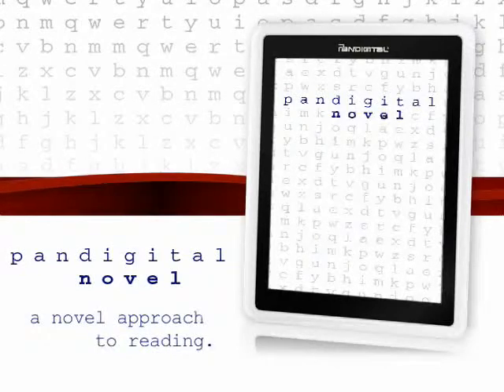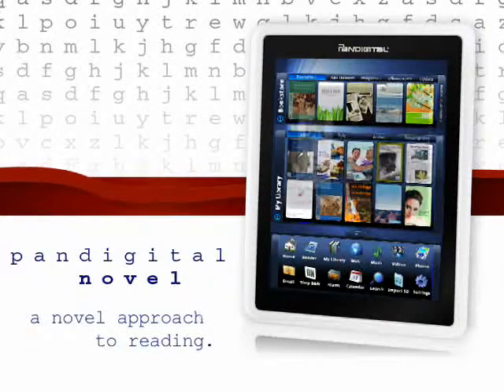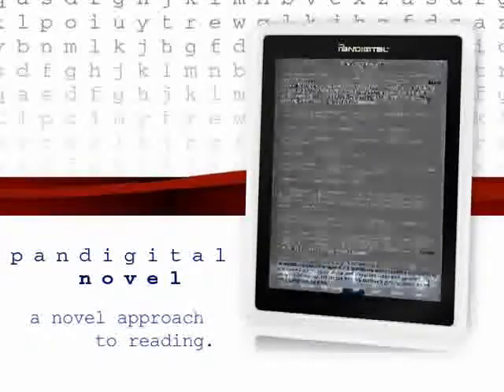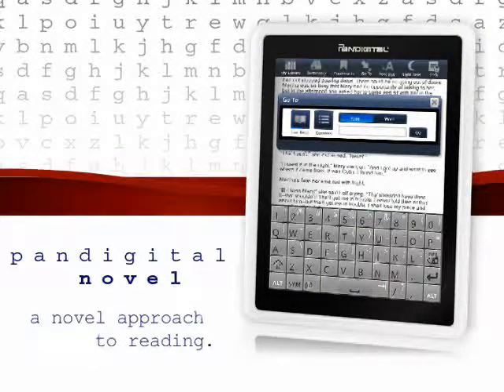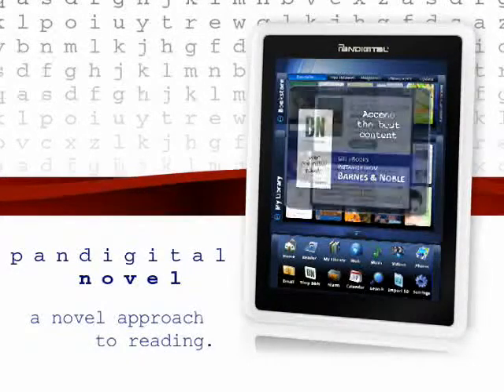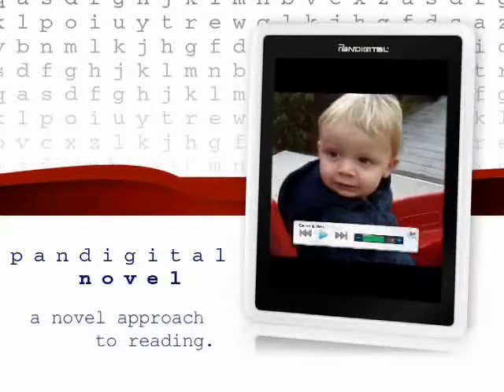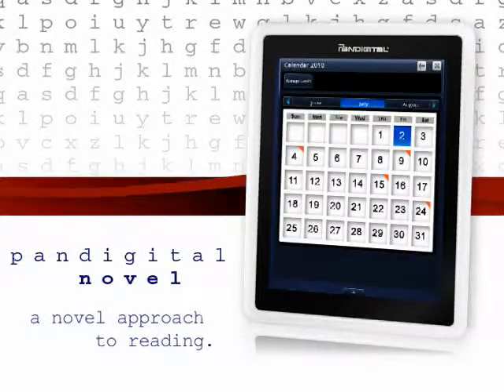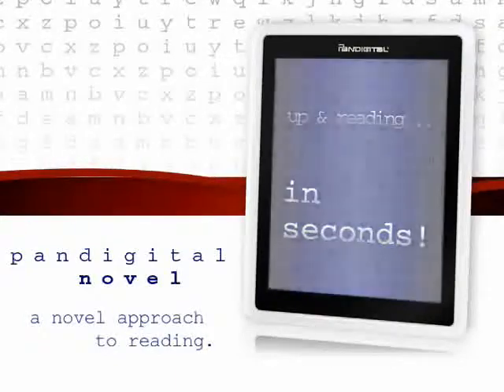Pandigital Novel 7" Cadeau bij een 1 op 1 GetStarted Social Media Workshop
Deze tablet krijgt u van ons bij het volgen van een 1 op 1 GetStarted Social Media workshop.